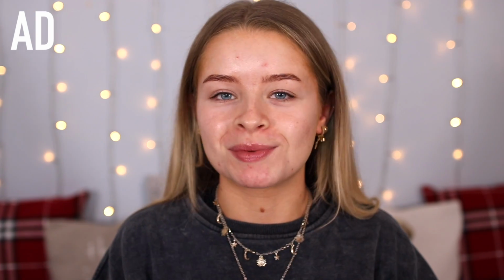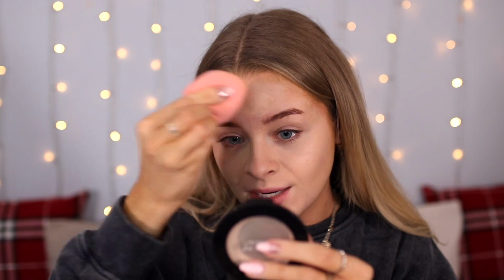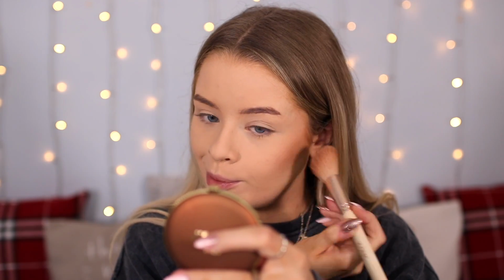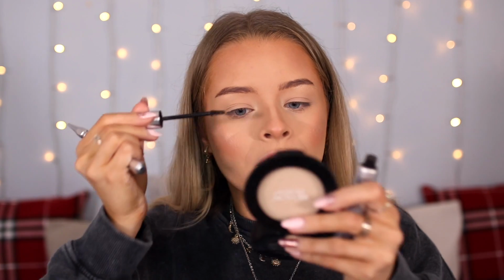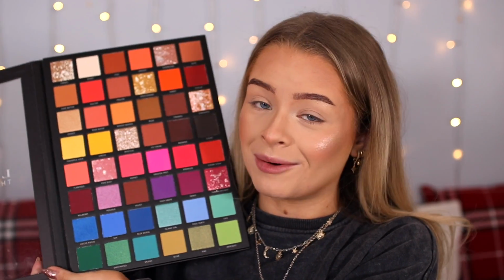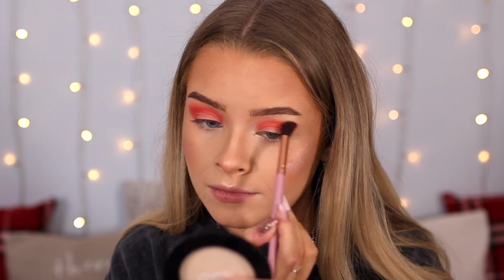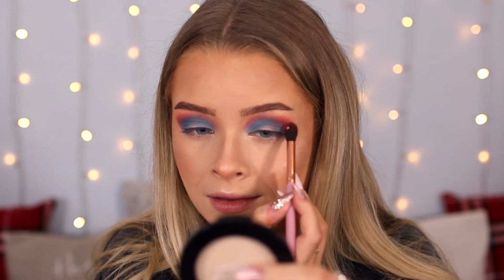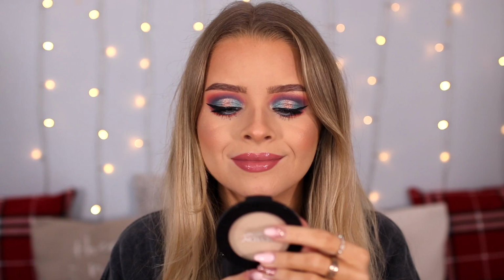NEW IN MAKEUP! FLAWLESS BASE + RANDOM NUMBERS PICK MY EYESHADOW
-Snapchat, Depop + 21 Buttons: sophdoesnails

♡PRODUCTS MENTIONED:

Laroc Pro The Artistry Book
Urban Decay Perversion Eyeliner
Milani Most wanted lashes mascara

FAQs